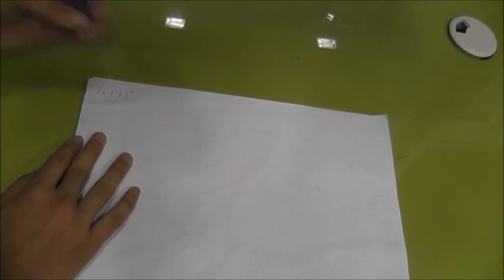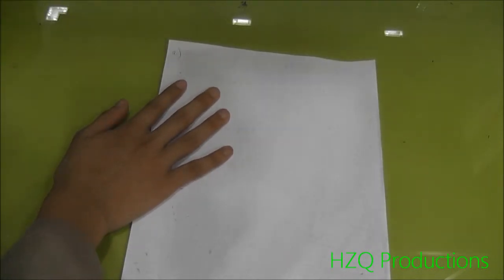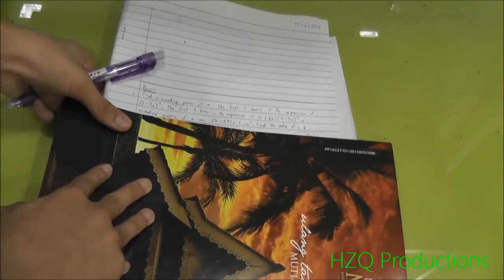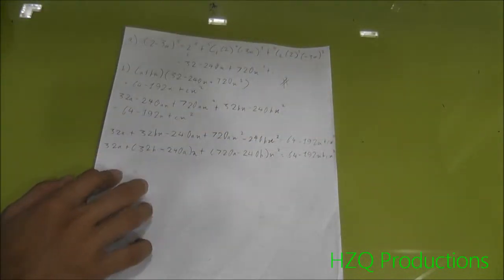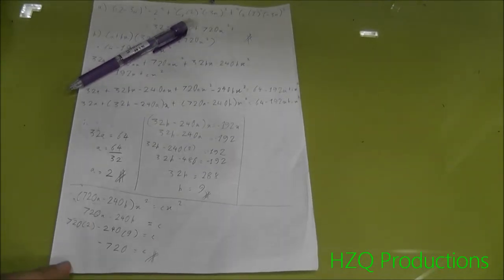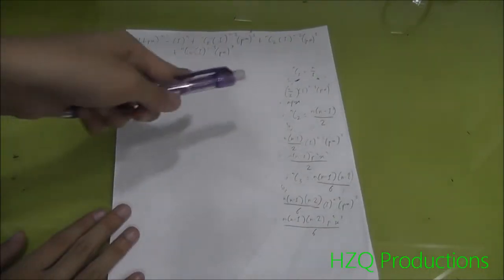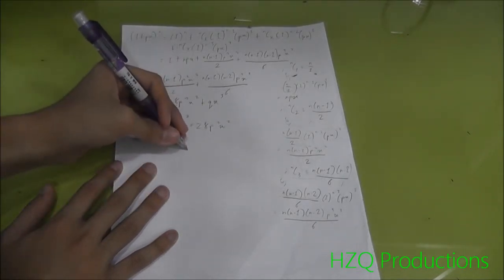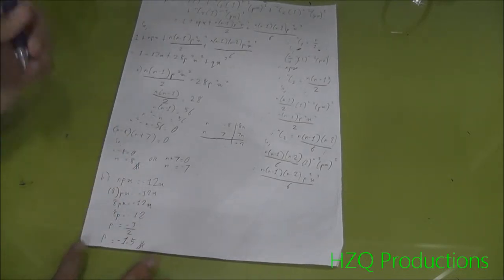Add Maths:- IGCSE (Behind The Scenes): Binomial Theorem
Having troubles of questions related to BINOMIAL THEOREM?

Alhamdulillah, this video is created. It consists of 4 questions that are related to the topic shown above.

1. Finding coefficient of x (1:04)
2. Finding a number of terms in an expansion, then expanding with another to find certain values (2:25)
3. Finding certain values [part 2] (10:15)
4. Independence of x, and finding coefficient [part 2] (19:28)

This is the first Add Maths 'Behind The Scenes' video. In Sha Allah, I'll try to keep the spirit on making videos similar to this, but with a different topic this time.